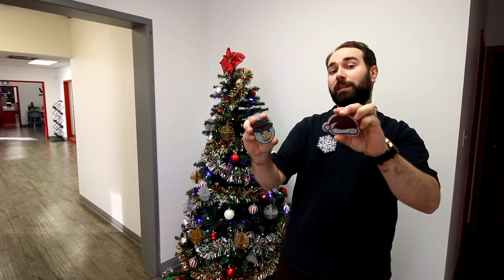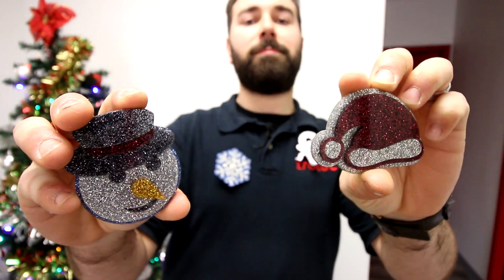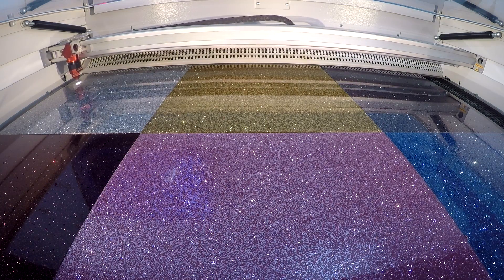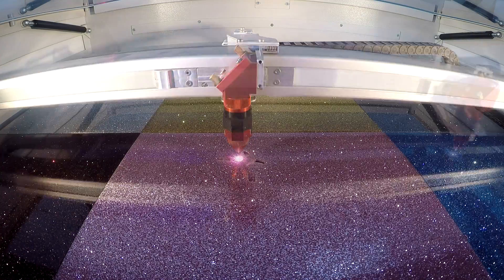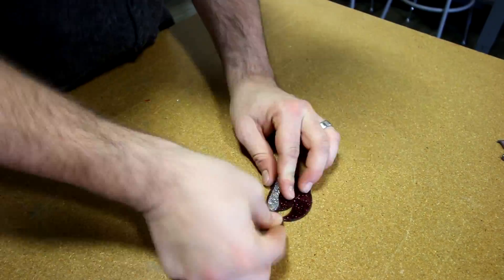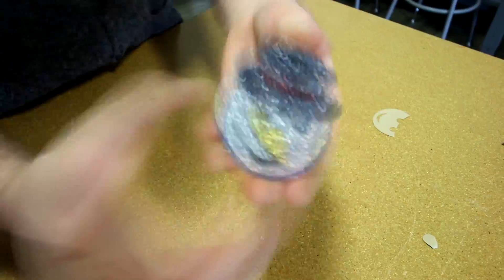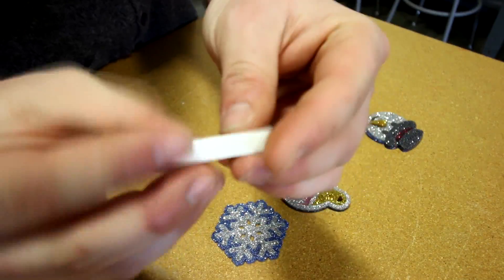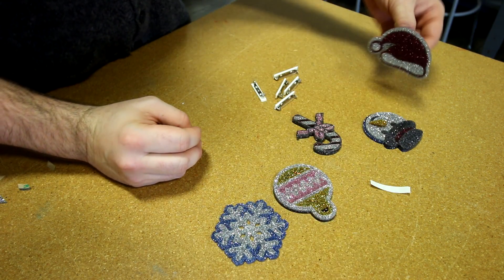DIY Christmas Pins | Laser Cut Glitter Acrylic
In this video we're making Christmas pins using our new TroGlass Glitter cast acrylic.

We place our glitter acrylic into our Trotec laser cutting machine, we then laser cut the acrylic that has 3M adhesive backing. Finally we glue and fit all the pieces together and add our pin on the back.

You can pin these on your favorite Christmas sweater! A wonderful laser application for jewellery and promotional companies.

The glitter acrylic comes in 6 different colours with a thickness of 1/8" and comes in sheets of 40" x 24".

The perfect application for: Point of purchase display
• Jewelry
• Ornaments
• Frames
• Event Planners
• Cake and cupcake toppers
• Celebration cards
• Lettering

***MATERIAL SETTINGS***
Speedy 300 80w - Cut: 100 power, 0.8 speed